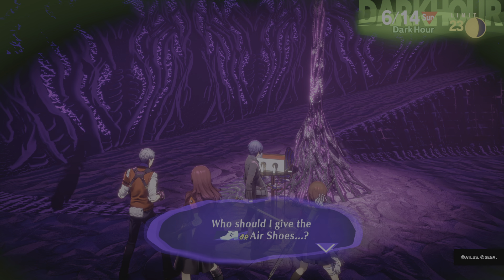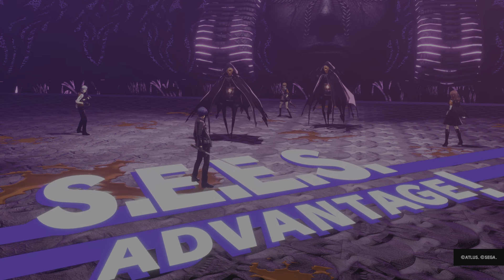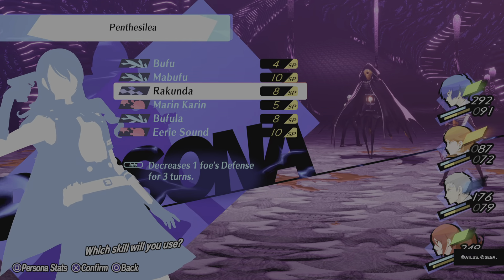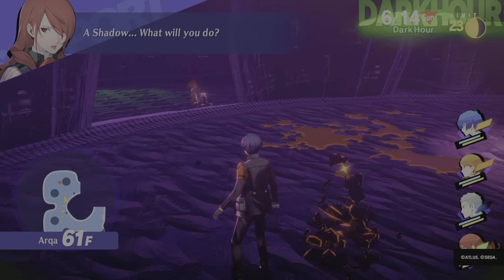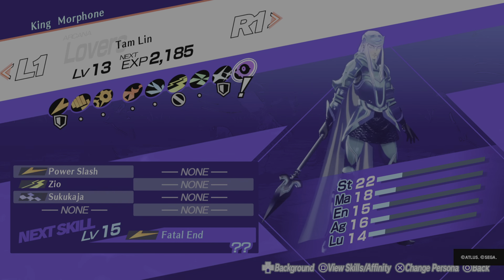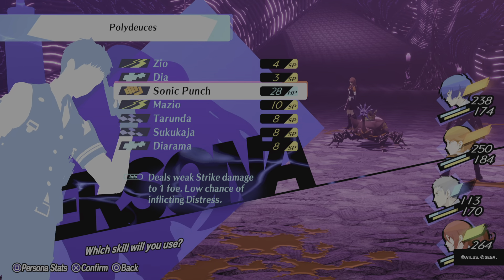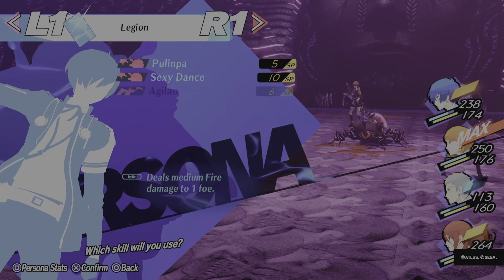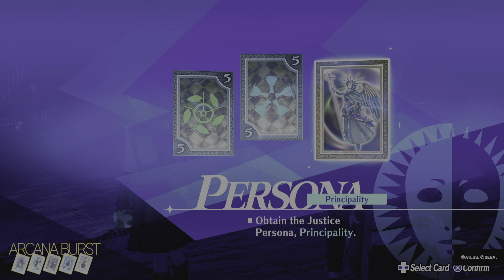Persona 3 Reload arqa floor 61 walkthrough